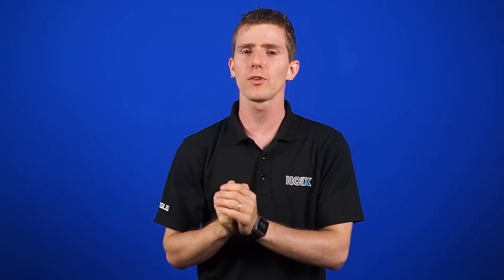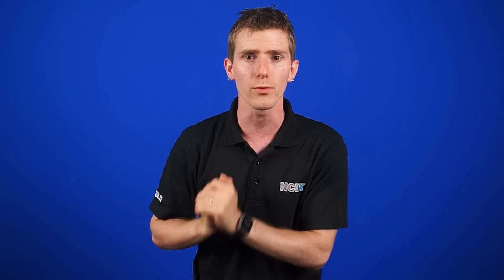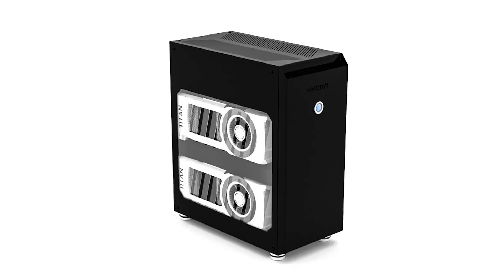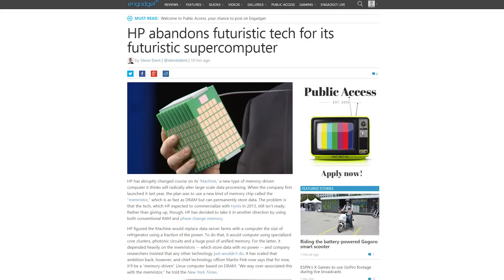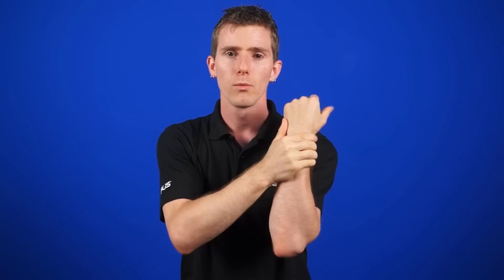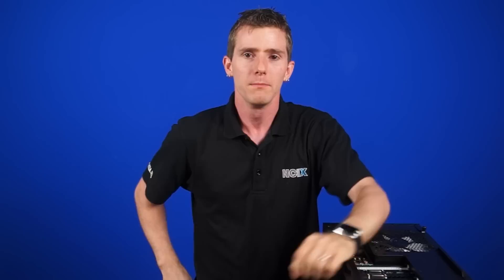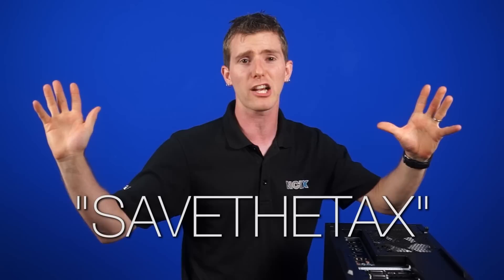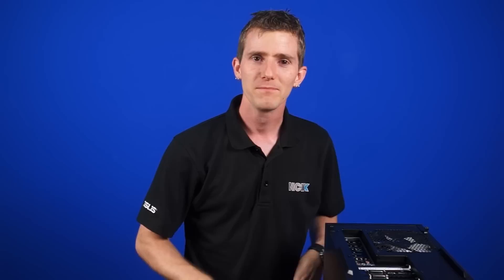Desktop GPUs in Laptops + All-in-Ones, Pressure sensitive Keyboards, Deepcool cases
NOTE: This Netlinked Episode was supposed to go live on Friday, June 5th, but then Linus came in and trashed our rendering computer because he's a horrible, horrible person. ... But really it was just technical difficulties.

Episode Credits:
Host: Linus Sebastian
Writer: Riley Murdock
Editor: Riley Murdock